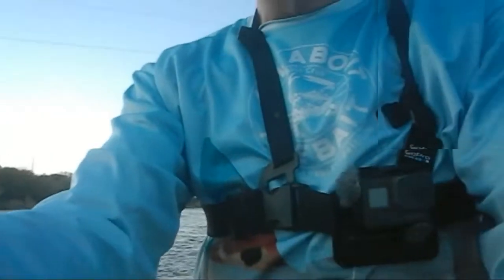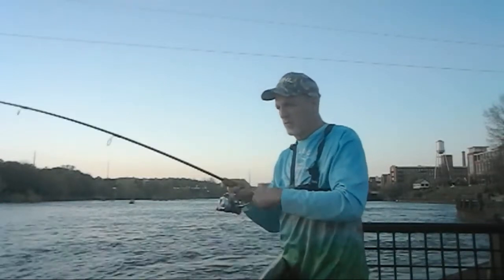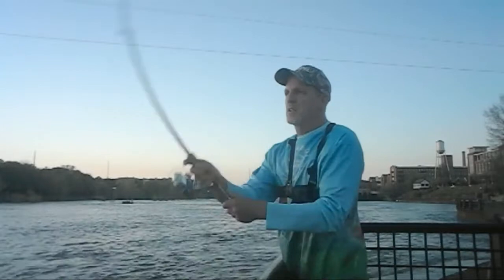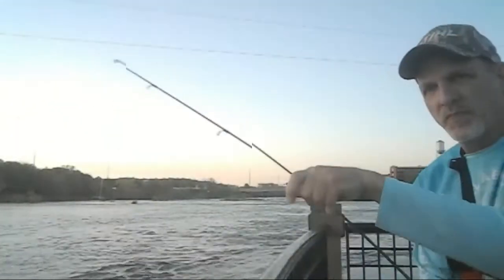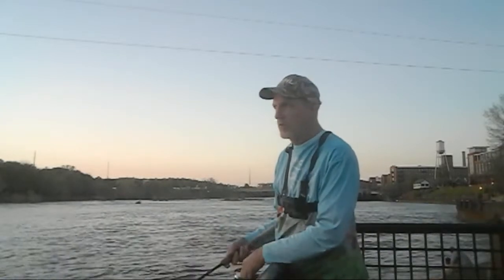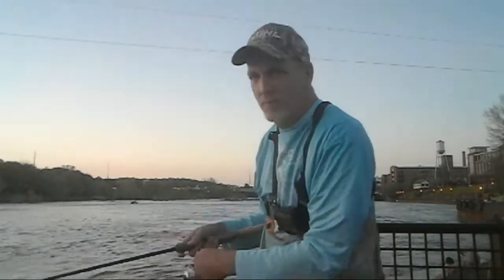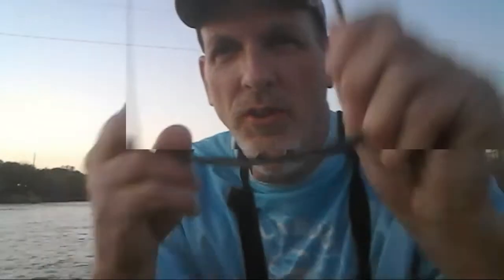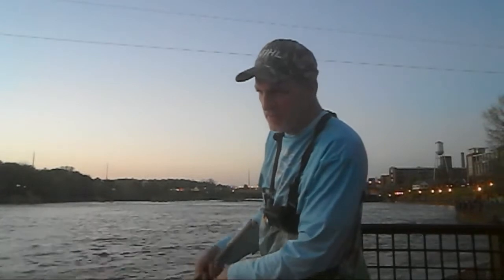Catching Skipjack Right Now--- Streamed 4/3 Columbus, Georgia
This video was live streamed 4/3 in  Columbus Ga.  I was after Skipjack herring which are first cousins to the Hickory Shad.    Hickory shad are anadromous whereas Skipjack live their lives totally if fresh water.
Lures used-
Bobby Garland Mo Glo Shad